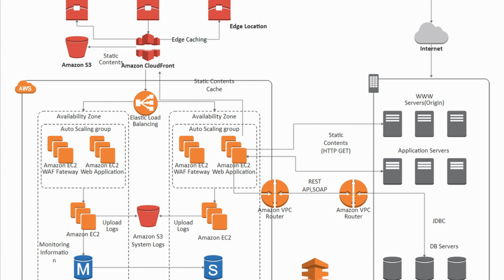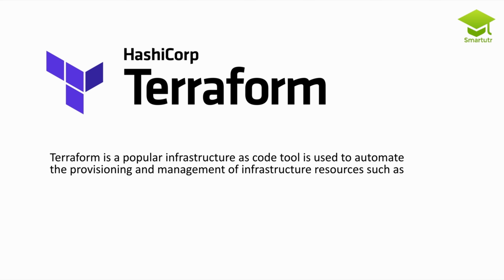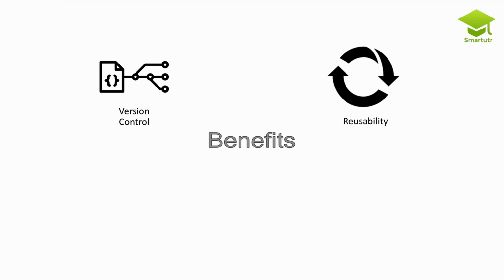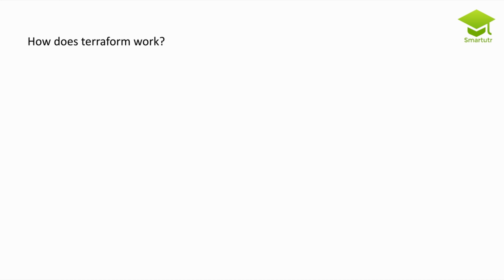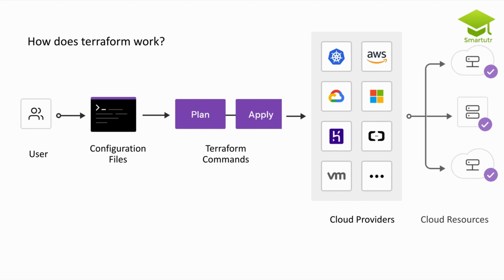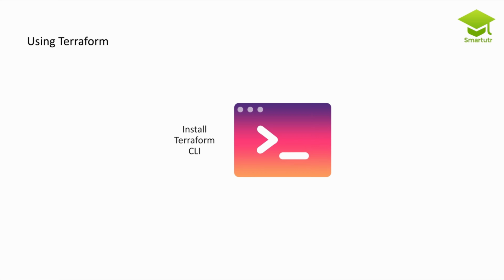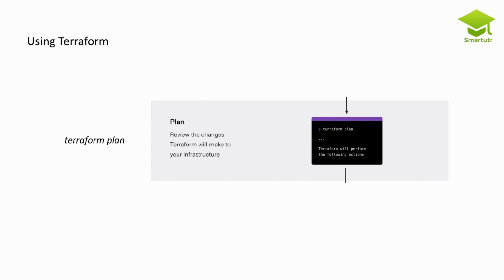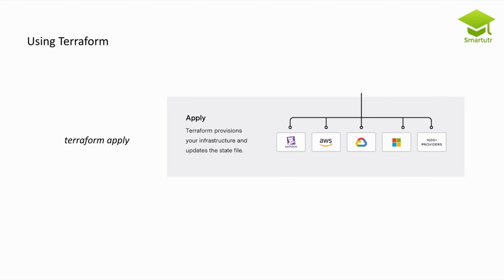Introduction To Terraform | Smartutr Basic tutorial about Terraform | Infrastructure as a Code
Lecture by Smartutr

In this video lecture, we will explore the basics of Infrastructure Management, using Terraform. We will understand what terraform is and how we could use it for managing our cloud infrastructure.

Terraform is a popular infrastructure as code (IAC) tool that is used to automate the provisioning and management of infrastructure resources, such as servers, databases, and networking components. It is a powerful tool that allows you to define your infrastructure in a declarative configuration language, and then automate the creation and management of those resources.

Simplified Computer Science Tutorial For Beginners
Learn Computer Science with the best educational resources.